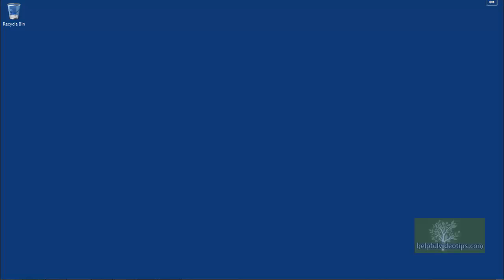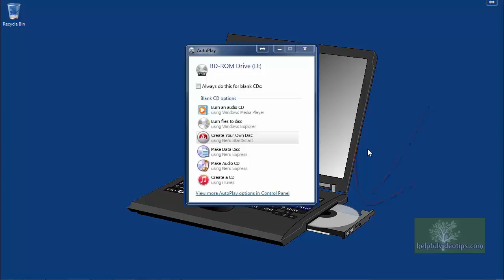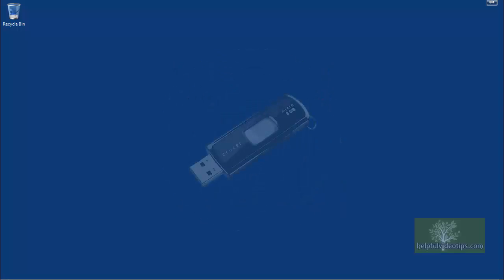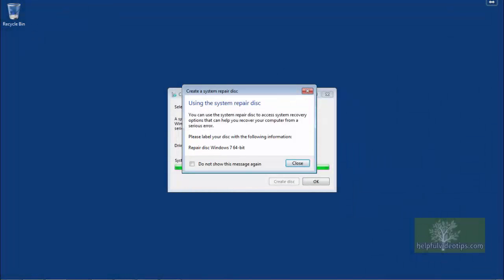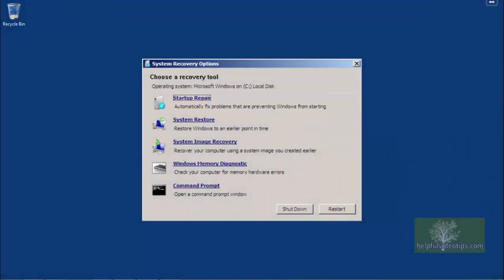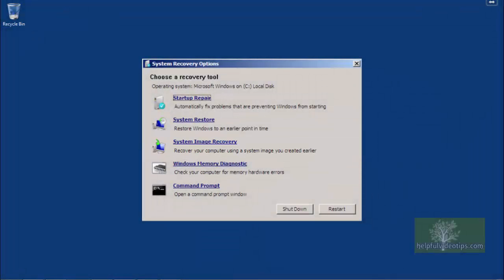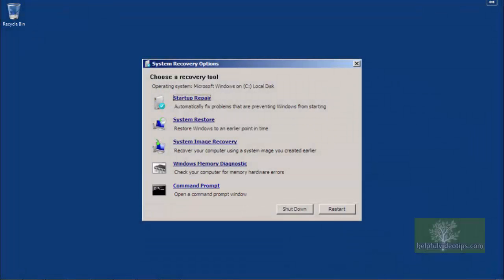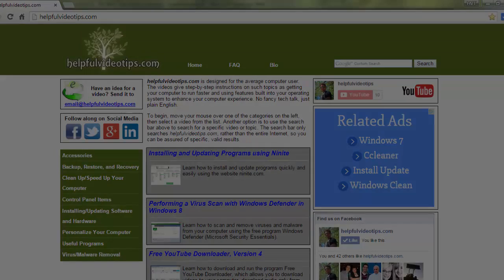Creating a System Repair Disc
This is part one in the three-part series, “Backup and Restore Using a System Image.” Learn how to create a system repair disc, which contains various recovery tools and can be used to restore your computer from a system image.